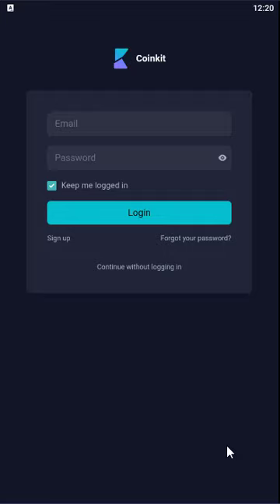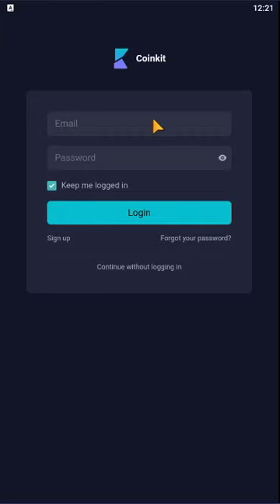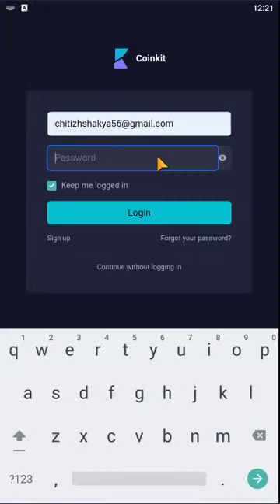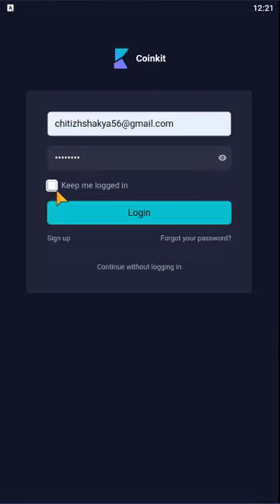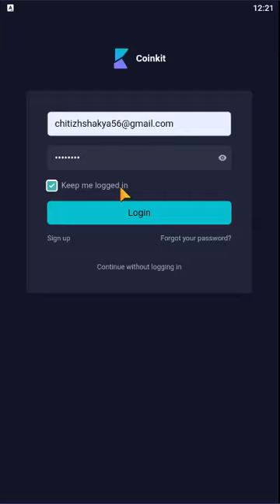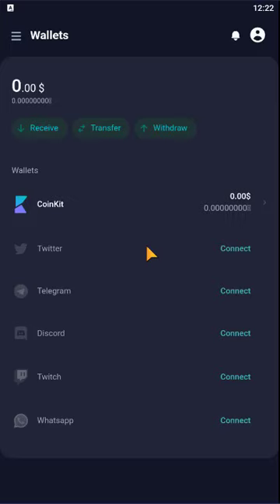How to Login Sign In CoinKit Account? Sign In CoinKit | CoinKit Login 2022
Need help on How to Login CoinKit Account? Here in this video, we'll show you a quick and easy method on CoinKit Account Login & Sign In. Watch this video till the end for better assistance on How to Login CoinKit Account. It is a quick and easy process, so follow along to log into your account. You'll need to download the application of coinkit on your device. After you're done, click on login and just like that, you have been logged into your coinkit wallet account.